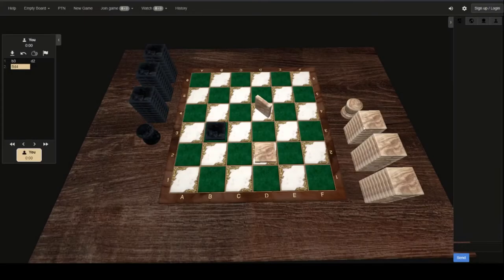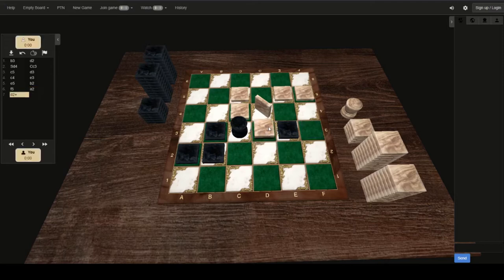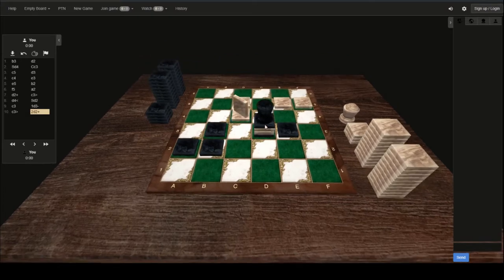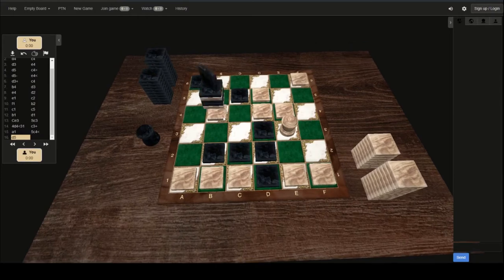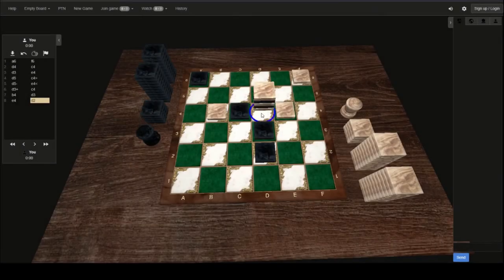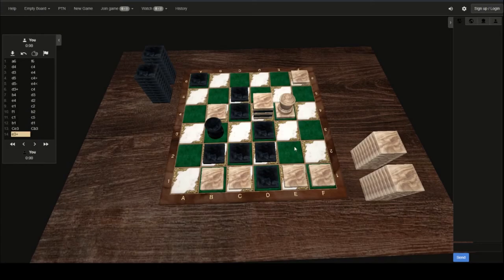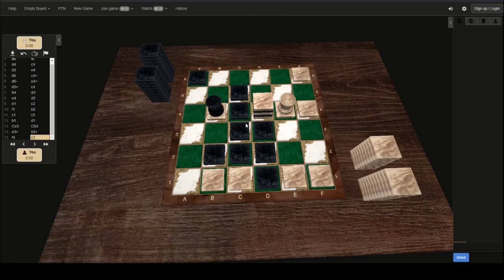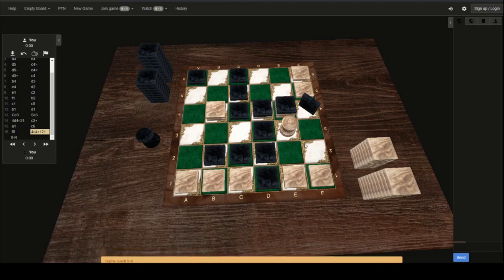Tak University - Terminology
In this third video of the new Tak University series, we talk about Terminology - specifically, what do all these terms I use in commentary videos actually mean?

0:00 Introduction
0:35 Flatstones / Flats
0:51 Standing Stones / Walls
1:06 Reserves
1:19 Capstones
1:47 Roads
1:56 Capture
2:27 Smash
2:48 Stack
3:22 Captives / Prisoners
3:51 Carry Limit
4:35 Tinuë
5:21 Spread
5:37 Throw
6:06 Hard Capstone / Hard Cap
6:33 Soft Capstone / Soft Cap
6:56 Citadel
7:15 Momentum
7:32 Anchor Point
7:56 Capture War
8:23 Drawbridge
8:46 Other Resources

Tak University is a series where I explain some tips and tricks about Tak that I've learned over the years to help new players gain a better understanding and give that little nudge into a higher-level of play. I hope to continue this series until I run out of things to talk about. So if you have any questions or topic suggestions, leave them below in the comments.

If you're interested in Tak and want to learn more, check out the official rules

and I used a fork of the , for my specific aesthetic preferences that you see on screen.

The Discord is where most active players are, where community events are planned and discussed, where updates to Playtak are discussed, and the best place to find games with other people.

We also have an Instagram! Where a picture of a new puzzle is posted each weekday on a physical board and then a video solution is posted later in the day. Go check out @Simmon_Tak on Instagram!

We also have a Twitch channel! I'll try to be streaming while recording when possible.